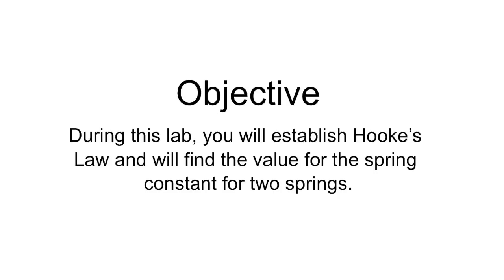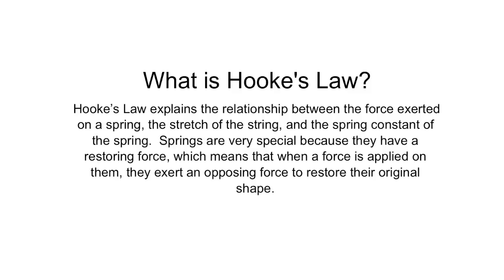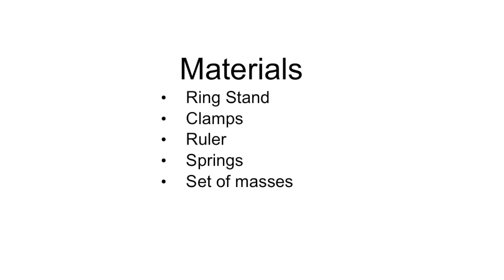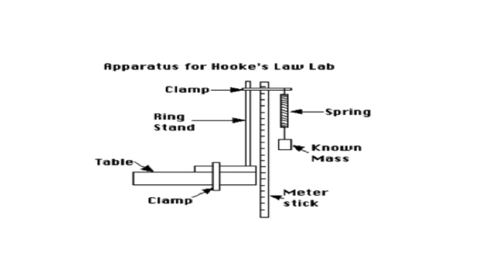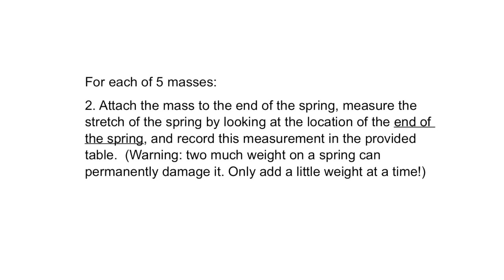PSI Dynamics Hooke's Law for Students